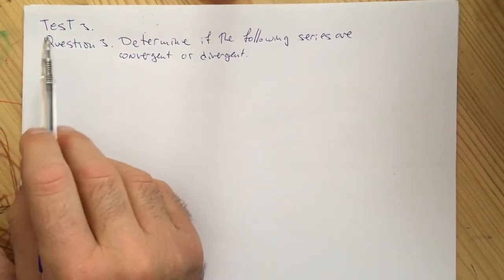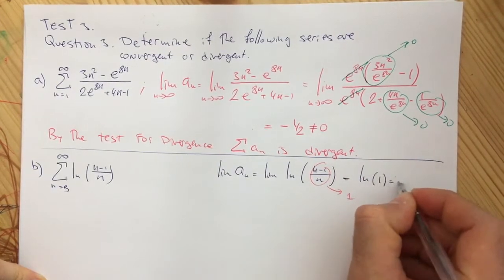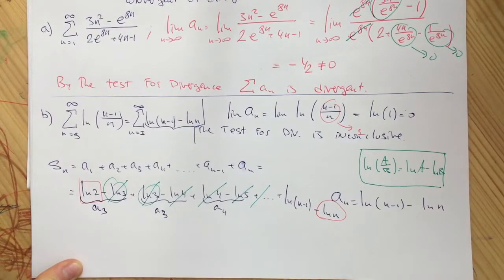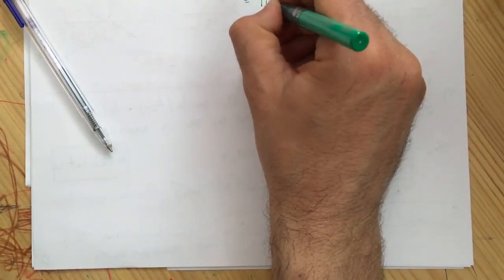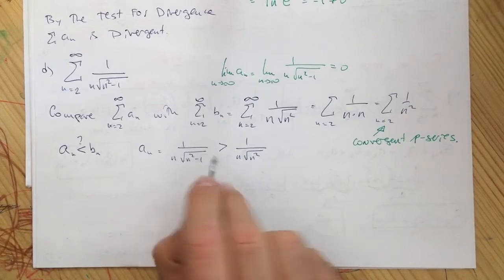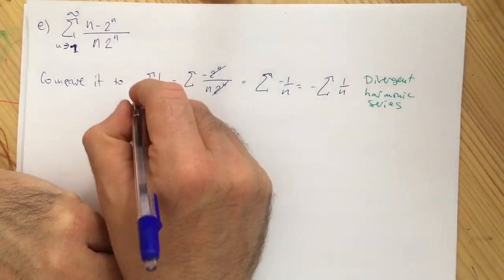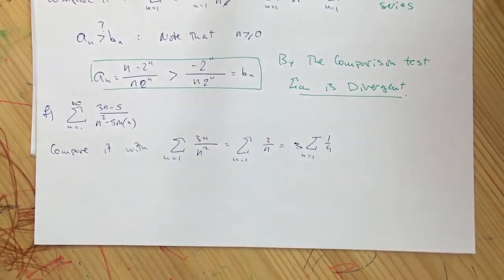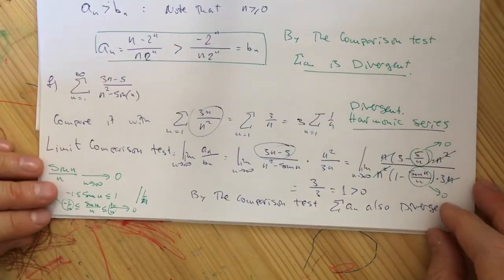Series (Review)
We are solving question 3 from the old test 3 posted on Les